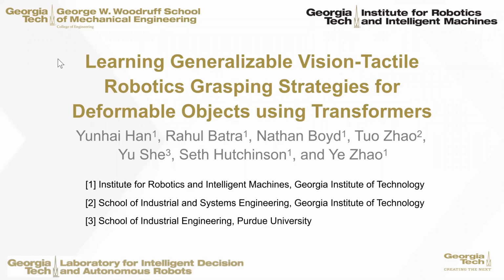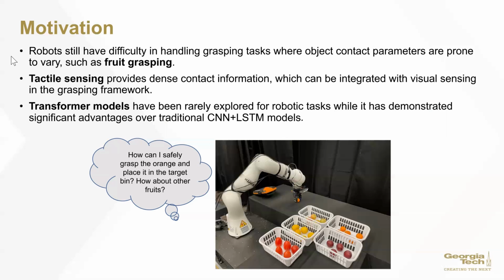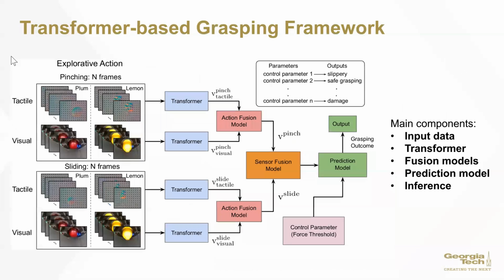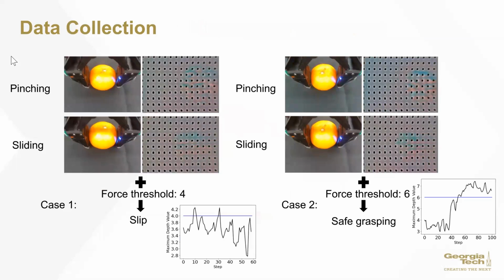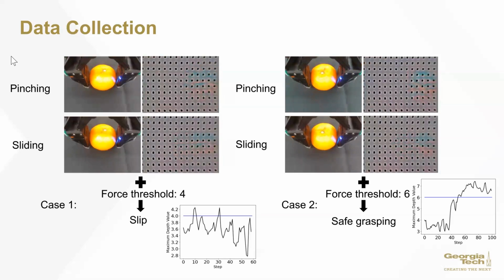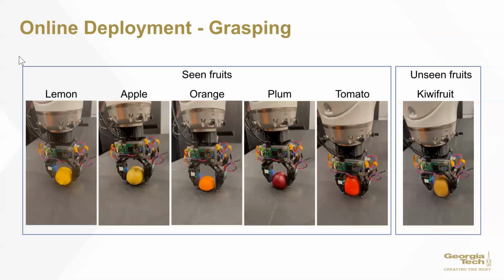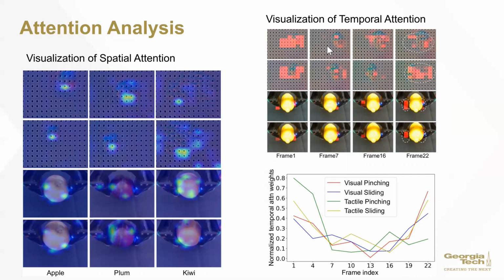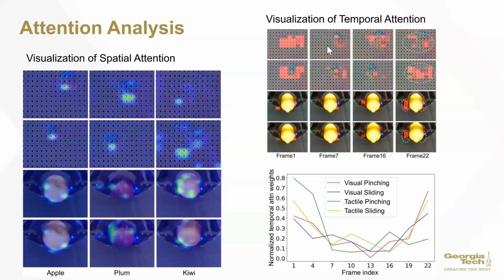Learning Vision-Tactile Robotic Grasping Strategy for Deformable Objects via Transformer